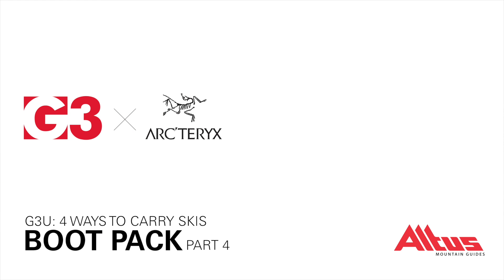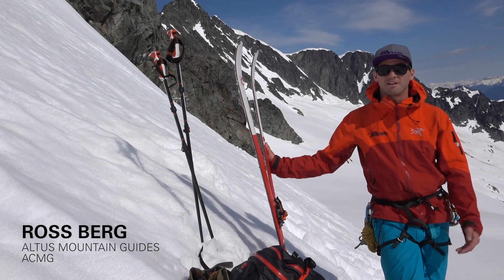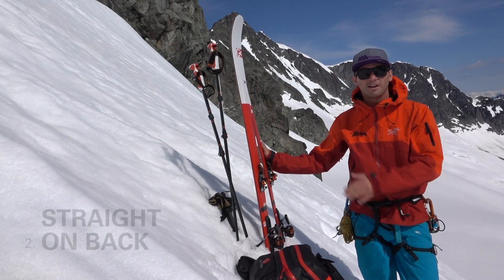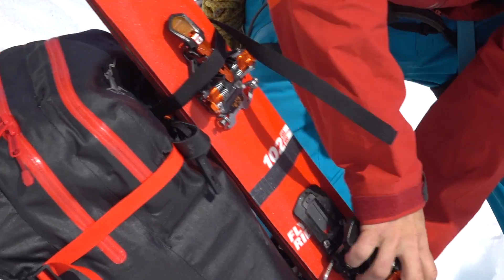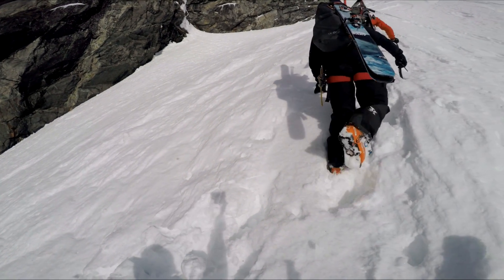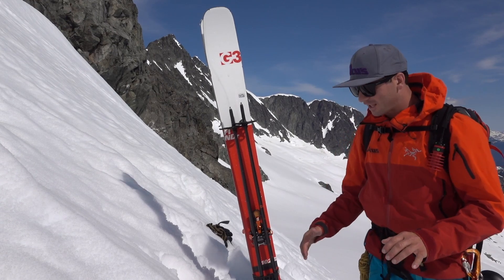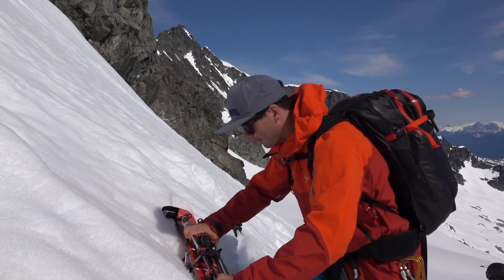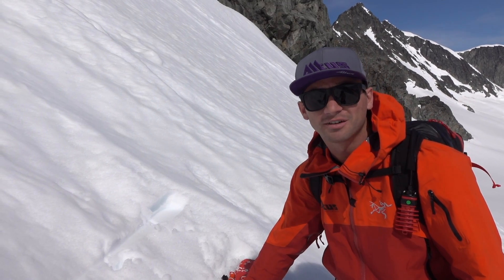Four Ways to Carry Skis - Bootpacking Part 4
Ross Berg, ACMG, of Altus Mountain Guides shows four different handy ways to carry skis while bootpacking.

STEP OUTSIDE. Ask Questions. Try Something New. Exceed Expectations.